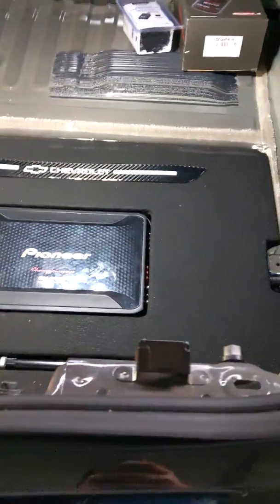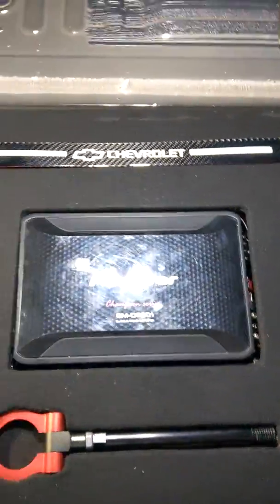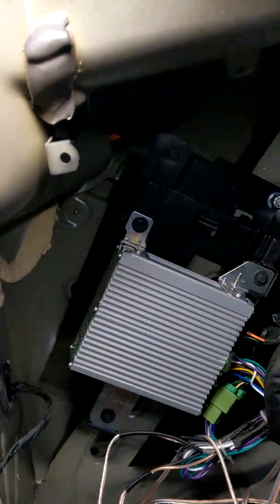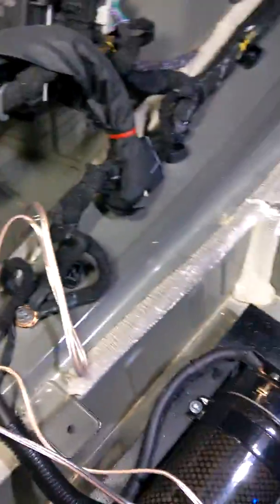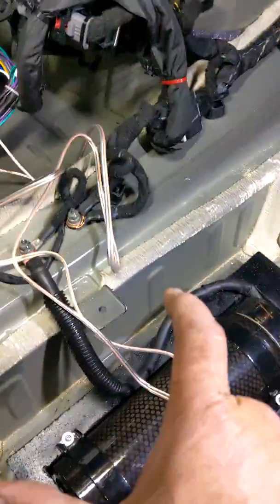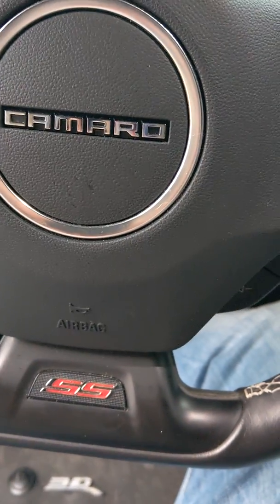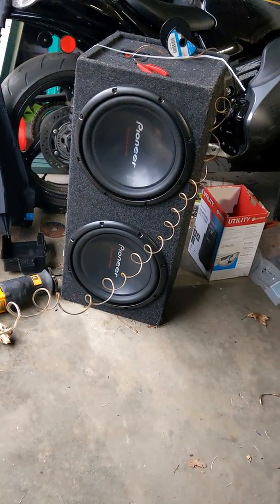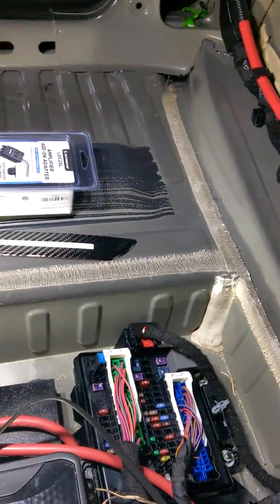Camaro SS amp and sub install with subtrump